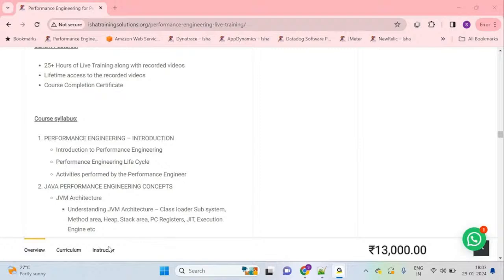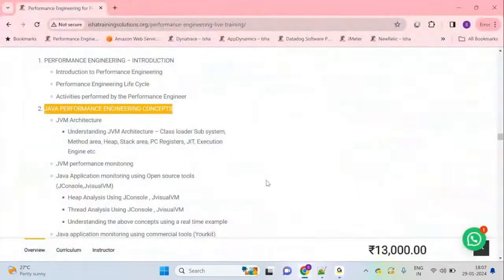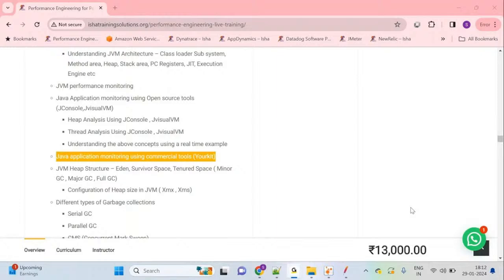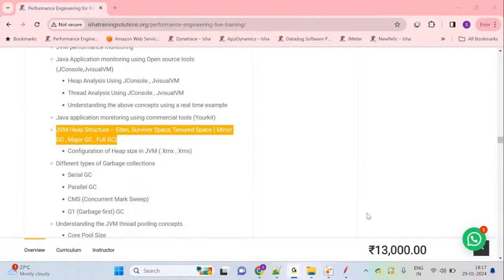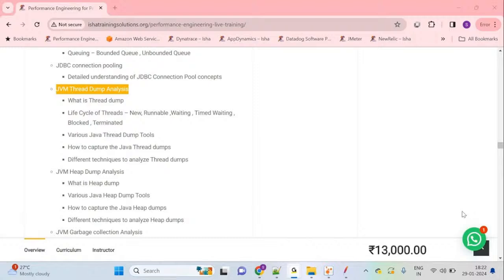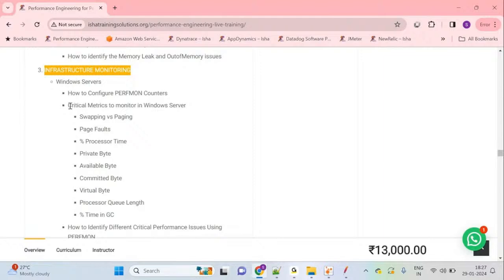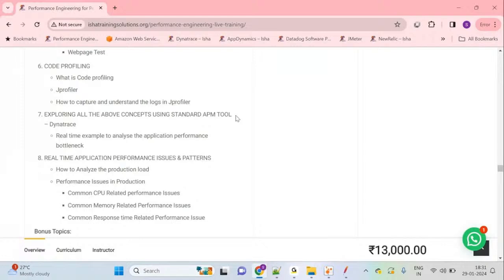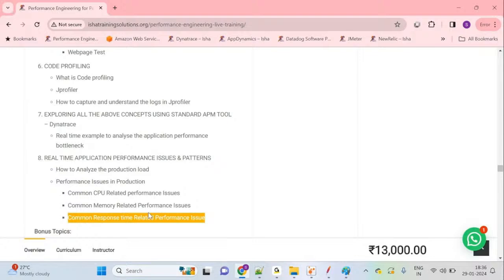Performance Engineering Demo Video on 29th Jan 2024.Contact/WhatsApp us on +91-8019952427 to enroll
Performance Engineering Demo Video on 29th Jan 2024.

2) Cloud Performance Engineering in DevOps - Core to Master Level

9) SAPGUI protocol - Performance Testing for SAP applications Using LoadRunner

19)Automated Performance : End user experience , Monitoring and Jenkins Pipeline execution – Crash Course

28)Winning New Performance Testing Clients and Presenting Performance Test Proposals

29)Crash Course On Performance Monitoring – End User Experience of Web and Mobile Apps